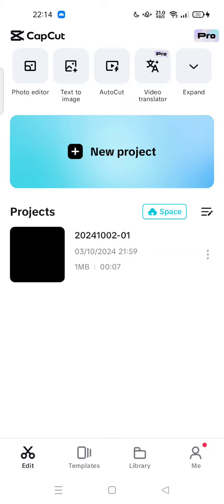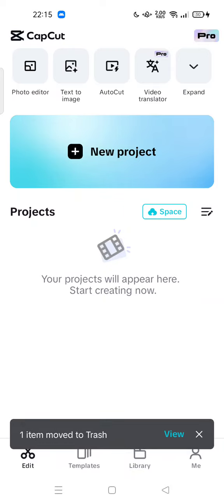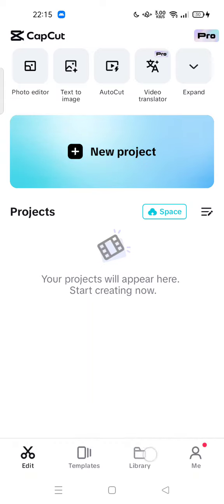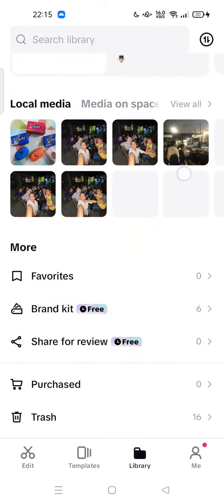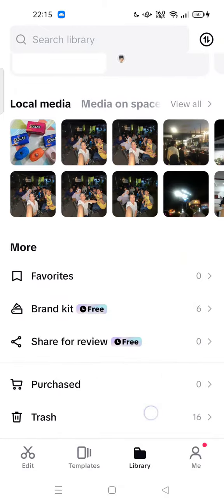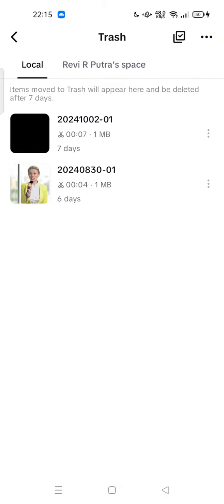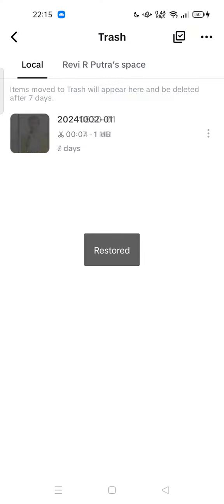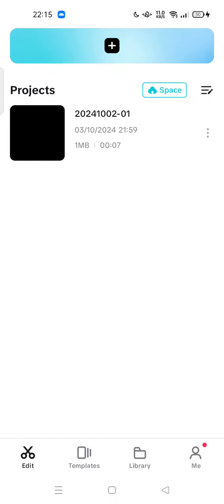⚡️ TUTORIAL: How to Recover Deleted CapCut Project | Step by Step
How to Recover Deleted CapCut Project in 2024 | Step by Step.